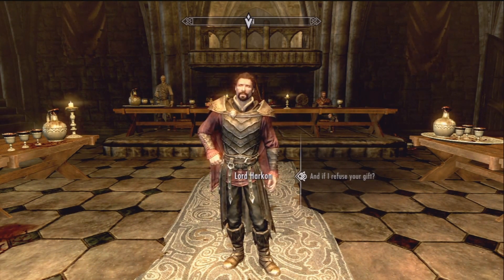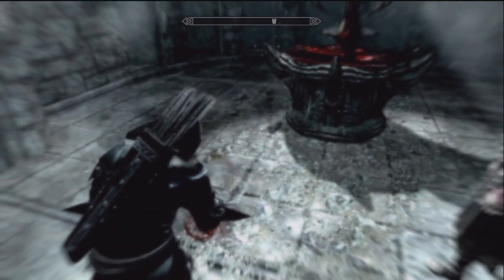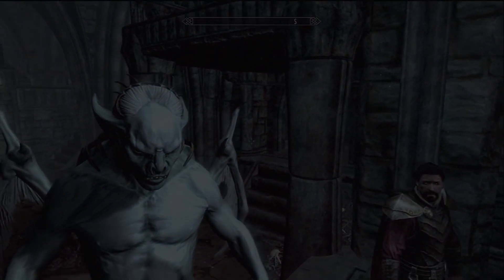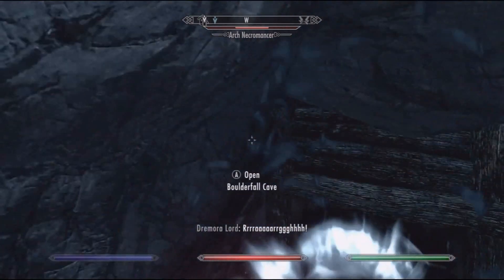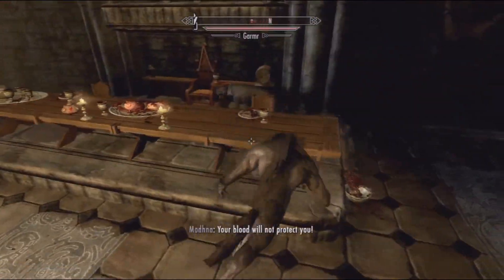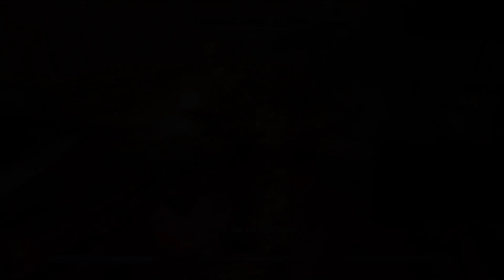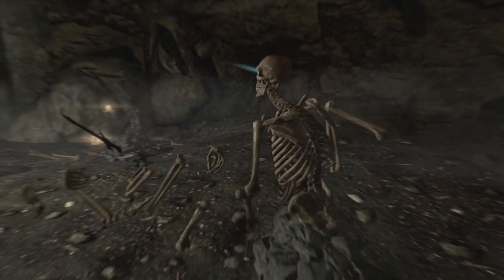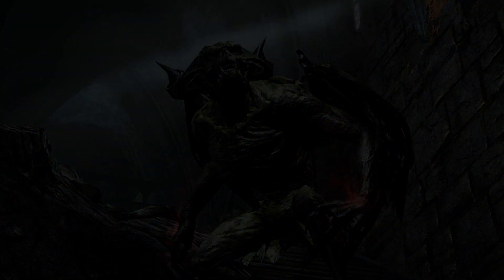Skyrim: Dawnguard Vampires vs Werewolfs